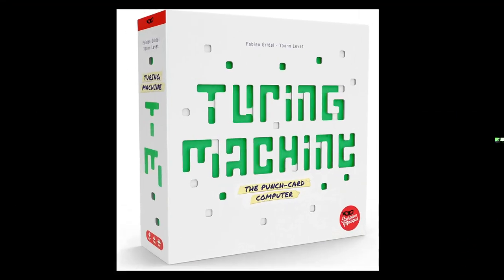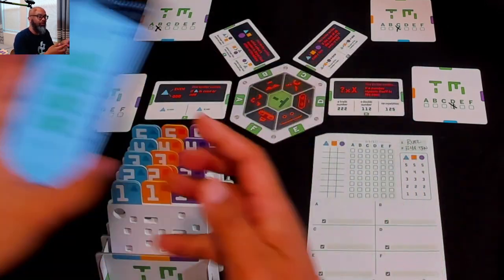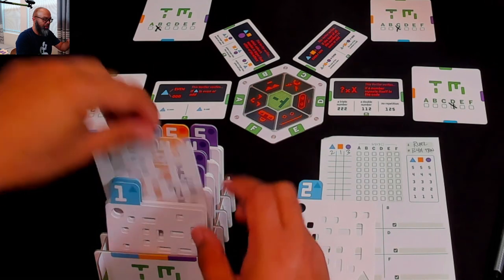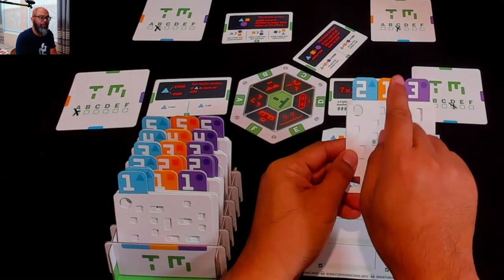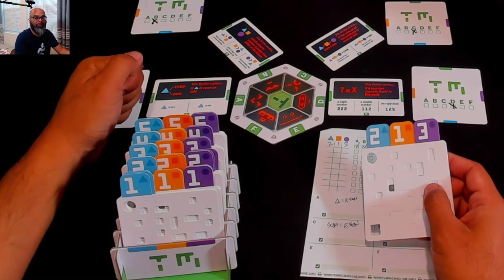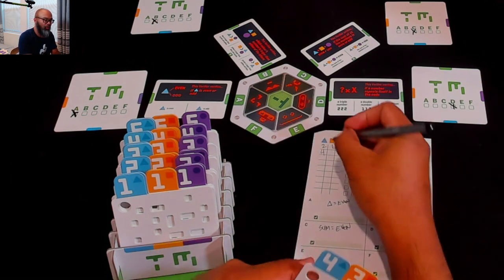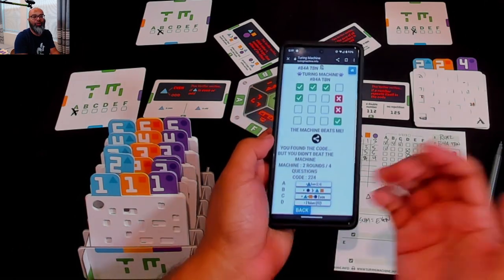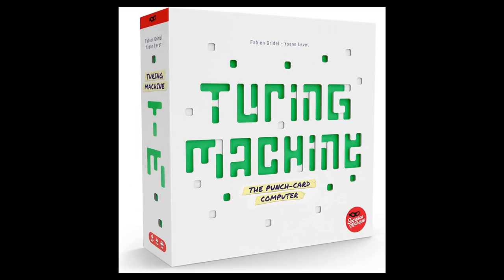Turing Machine | A Rahdo Runthrough by Ruel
A video outlining gameplay for the boardgame Turing Machine.